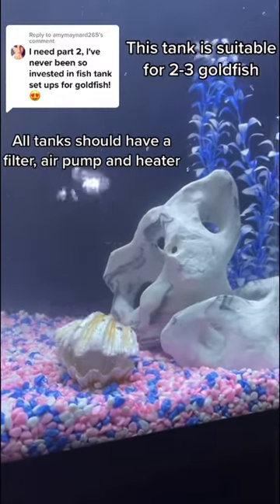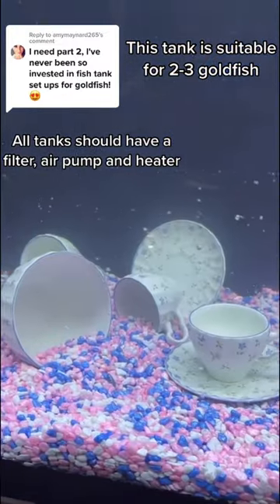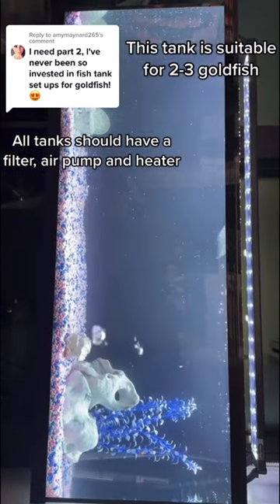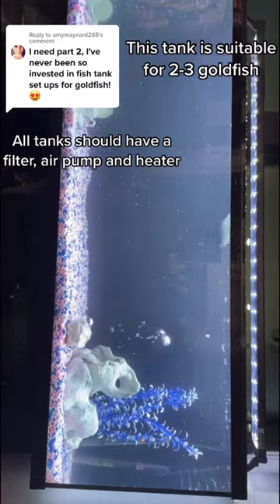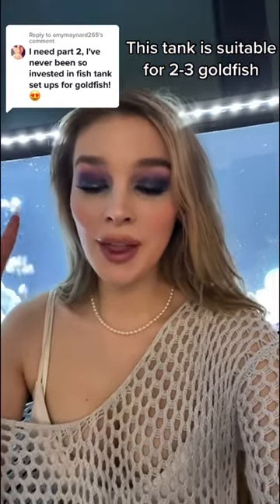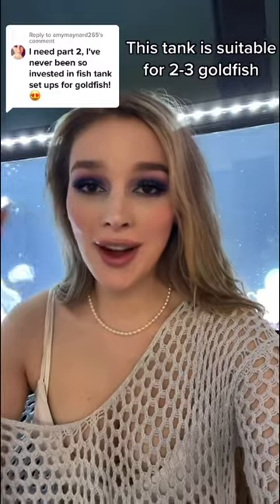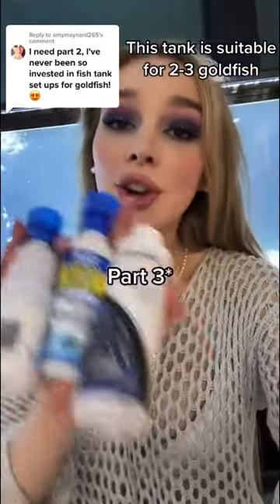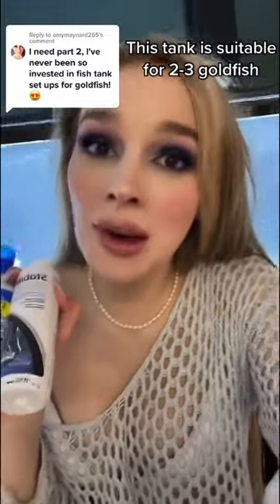How to keep goldfish alive for 10 years part 2